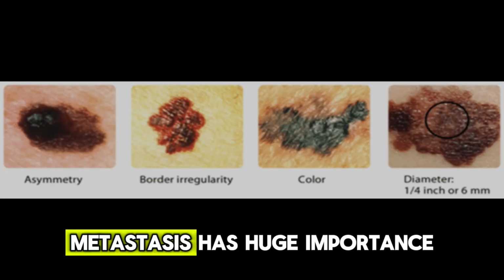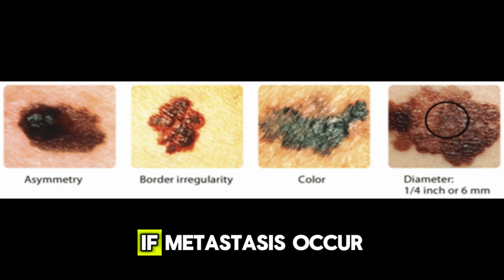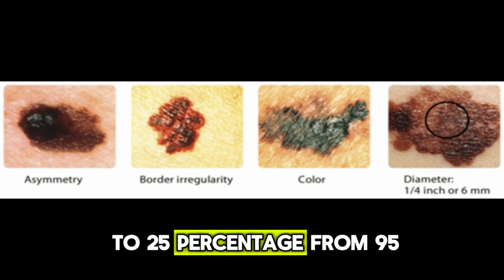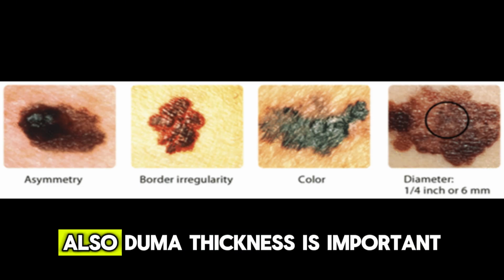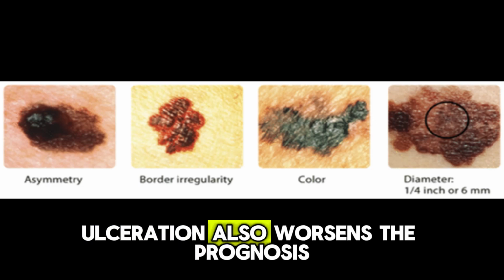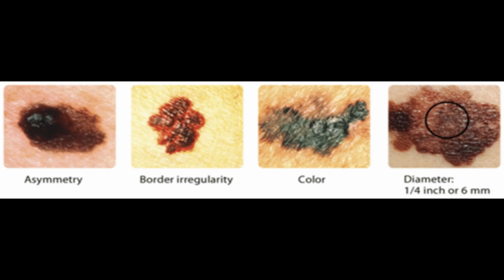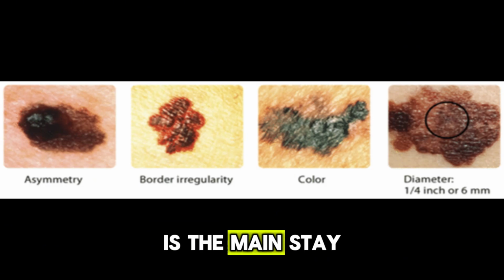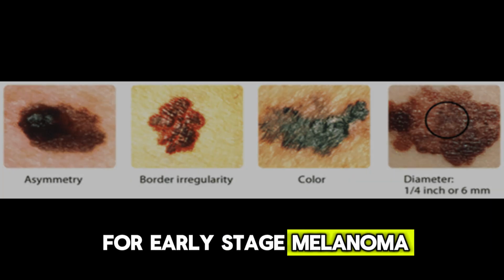5 Hidden Signs of Melanoma - The Most Dangerous Skin Cancer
Melanoma is the deadliest skin cancer – It has a high risk of metastasis, making early detection critical.

It is not the most common skin cancer, but it causes the most deaths – While other skin cancers are more prevalent, melanoma is responsible for the majority of skin cancer-related fatalities.

Early detection means a high cure rate – If caught before metastasis, the 5-year survival rate is around 95 percent; after metastasis, it drops to 25 percent.

The ABCDE Rule helps identify melanoma –

A – Asymmetry (one half doesn’t match the other)
B – Border irregularity (notched or uneven edges)
C – Color variation (multiple colors in one mole)
D – Diameter (larger than 6 millimeters)
E – Evolving (changes in size, shape, or color)
"Ugly Duckling" sign is important – A mole that looks different from all others on a person’s body should be evaluated.

Not all melanomas are dark-colored – Amelanotic melanoma lacks pigment and can be red or skin-colored. Nail melanoma appears as a dark streak in the nail, and ocular melanoma affects the eyes.

Ultraviolet (UV) radiation is the biggest risk factor – Sun exposure and tanning beds increase melanoma risk, especially with childhood sunburns.

Fair-skinned individuals are at higher risk – People with light skin, blue eyes, red or blond hair, and a history of blistering sunburns are more susceptible.

Melanoma can spread to lymph nodes, lungs, brain, bones, and liver – Swollen lymph nodes near a primary melanoma site may indicate metastasis.

Prevention focuses on sun protection – Use SPF 30+ sunscreen, wear protective clothing, avoid peak sun hours, and get annual skin checks, especially if high-risk.